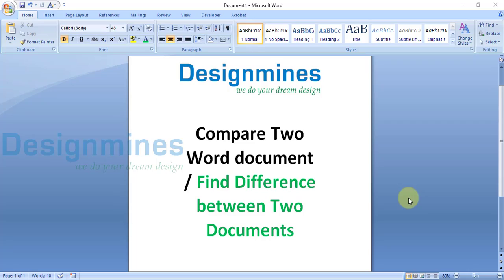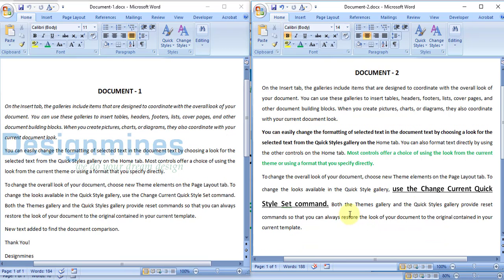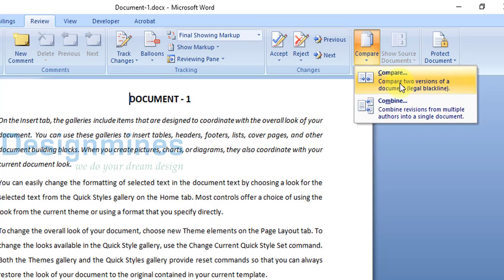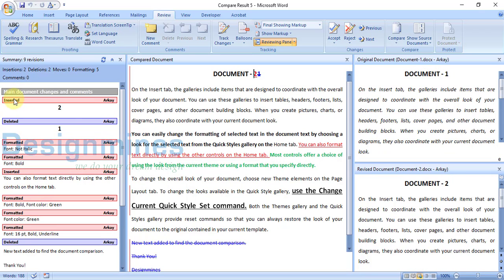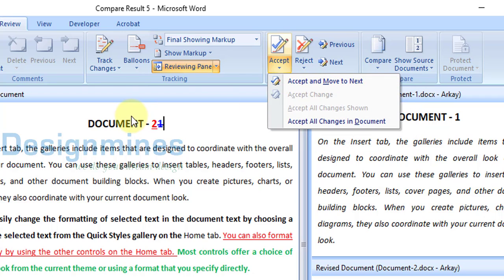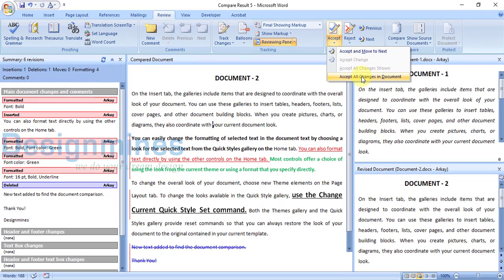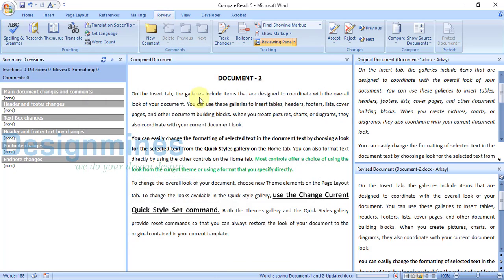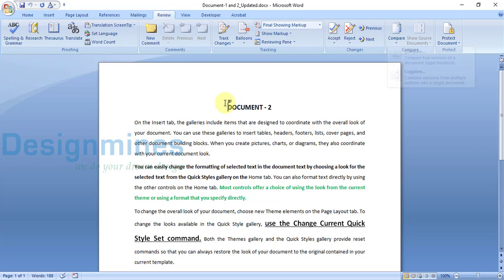Compare two word document, find the difference between two documents, compare 2 word documents